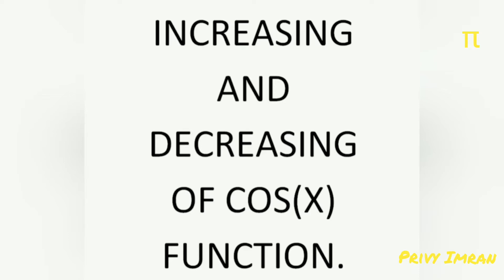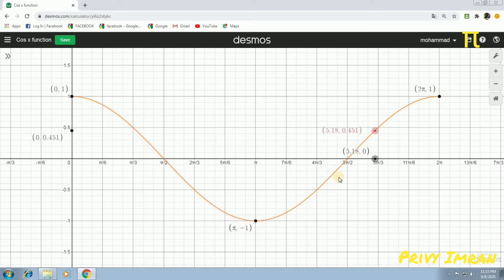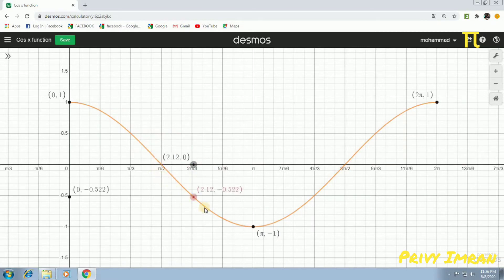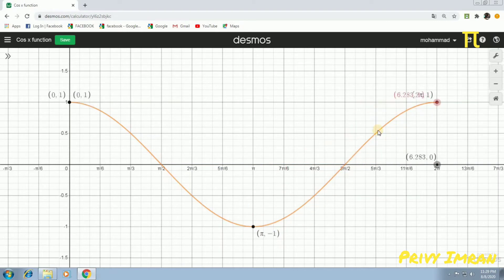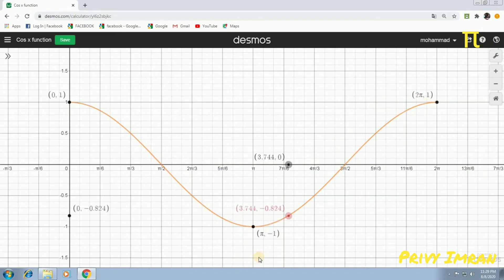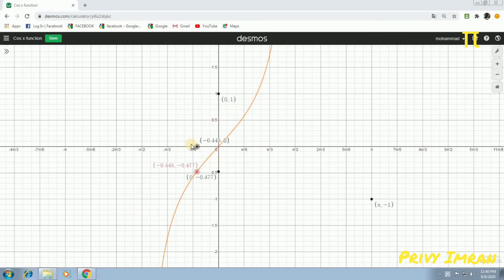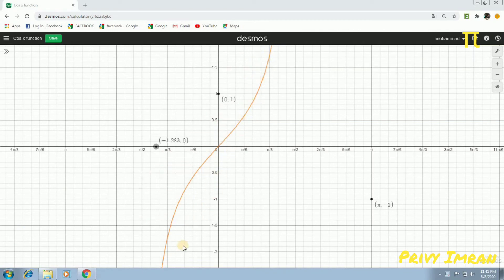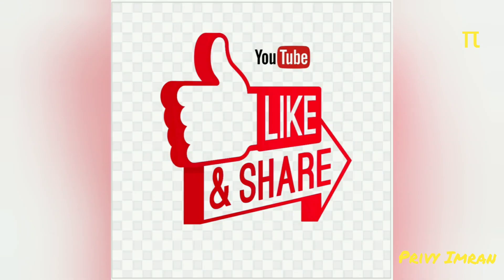Increasing and Decreasing of Cos(x), Tan(x) Function | CLASS 12 NCERT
This video explains about increasing and decreasing of cos x, tan x function.